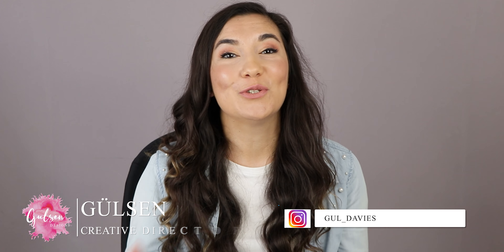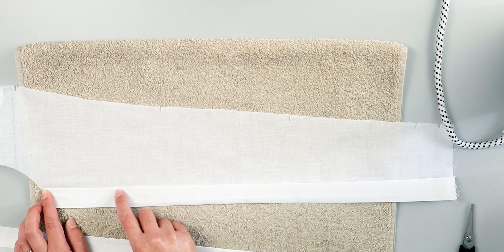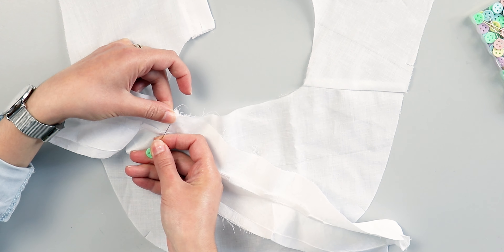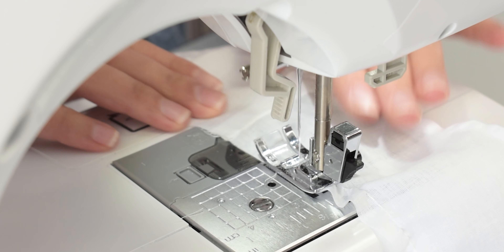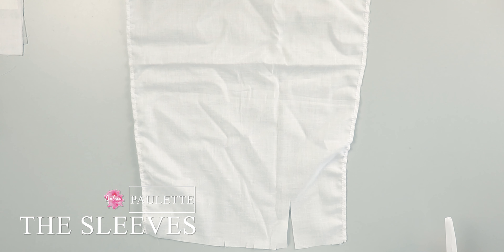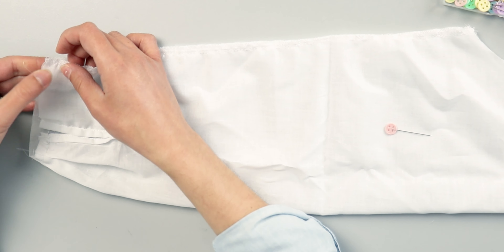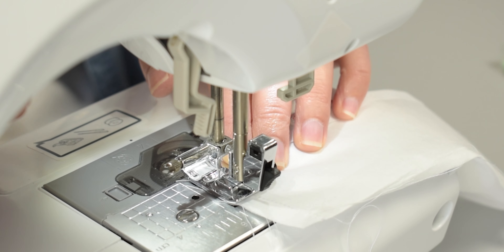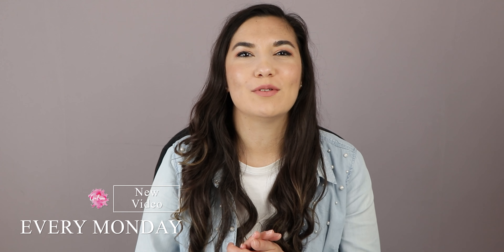Summer Blouse Sew Along Tutorial 2021 | PAULETTE BLOUSE from Fibre Mood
In today’s video I will show you all the steps to sew this beautiful Paulette Blouse from Fibre Mood that's perfect for summer in my easy step by step tutorial. Join me and sew along!

Summer Blouse Sew Along Tutorial 2021

+LET’S BE FRIENDS!

Timecodes
0:00 - Intro
0:44 - The Yoke
2:12 - The Collar
4:45 - The Flounce
6:30 - The Shoulder Seam
7:12 - The Sides
7:33 - The Sleeves
10:06 - The Cuffs
11:57 - The Armholes
12:40 - The Hem
13:14 - Outro
13:24 - Broll
13:54 - End Screen